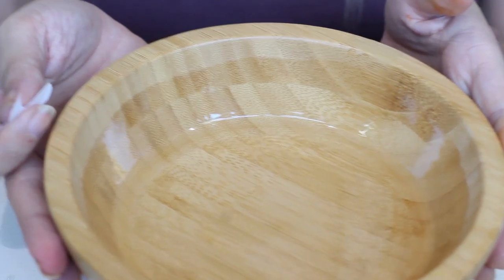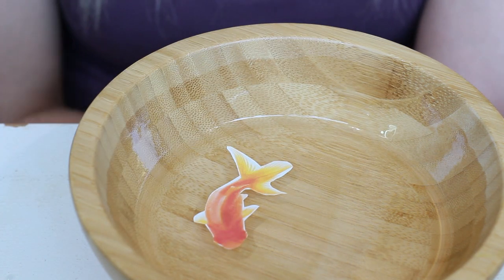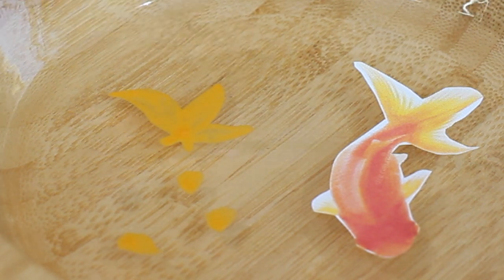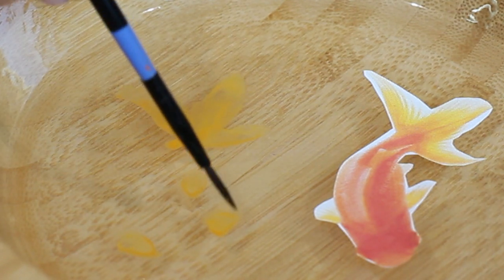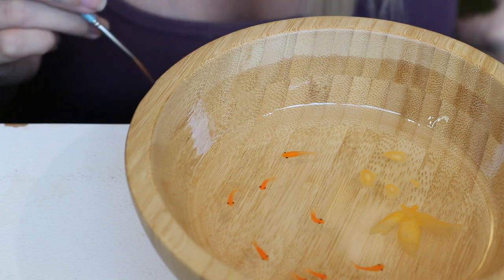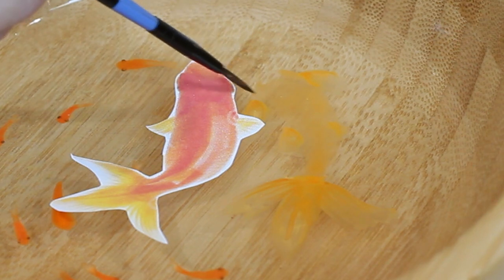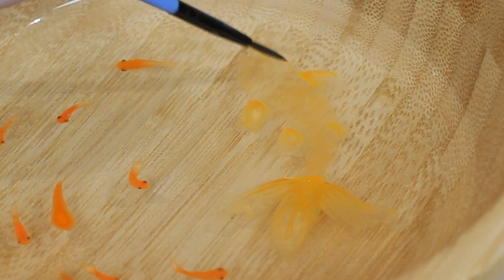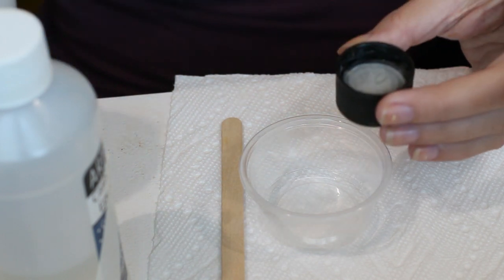Resin Fish Painting Tutorial Day 2